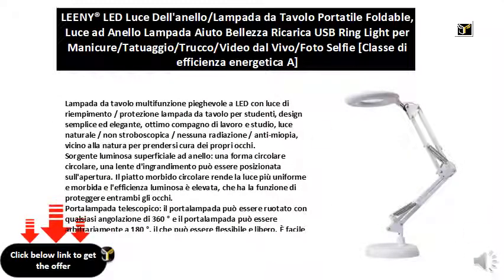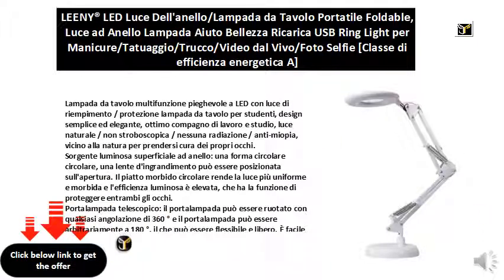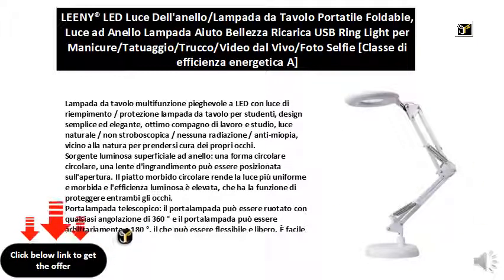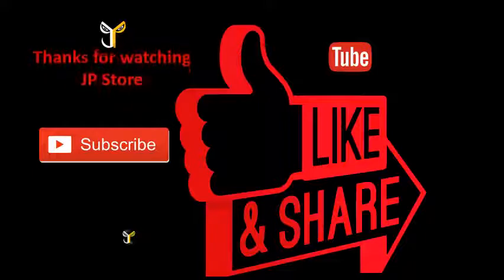LEENY® LED Luce Dell'anelloLampada da Tavolo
Lampada da tavolo multifunzione pieghevole a LED con luce di riempimento / protezione lampada da tavolo per studenti, design semplice ed elegante, ottimo compagno di lavoro e studio, luce naturale / non stroboscopica / nessuna radiazione / anti-miopia, vicino alla natura per prendersi cura dei propri occhi.
Sorgente luminosa superficiale ad anello: una forma circolare circolare, una lente d'ingrandimento può essere posizionata sull'apertura. Il piatto morbido circolare rende la luce più uniforme e morbida e l'efficienza luminosa è elevata, che ha la funzione di proteggere entrambi gli occhi.
Portalampada telescopico: il portalampada può essere ruotato con qualsiasi angolazione di 360 ° e il portalampada può essere arbitrariamente a 180 °, il che può essere flessibile e libero. È facile da trasportare e utilizzare, ed è adatto anche per la bellezza, il tatuaggio, il tatuaggio e altre applicazioni di illuminazione.
24 cordone LED costante, luce naturale morbida e confortevole stabile e stabile, per un ambiente senza luce video, utilizzare perline lampada LED longevità per ridurre i costi di sostituzione frequente della lampada
Base raffinata: dotata di 4 piedini antiscivolo per evitare di graffiare la superficie del telaio. Oggetti d'illuminazione per la casa impeccabili, addio alle trappole luminose e protezione per gli occhi da una fonte di luce salutare.